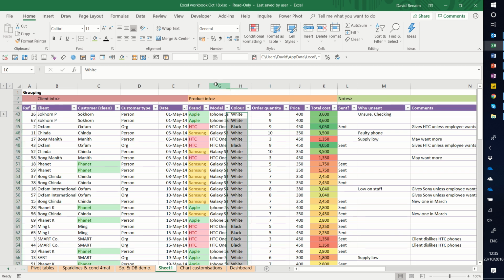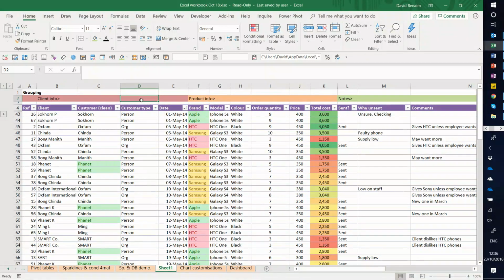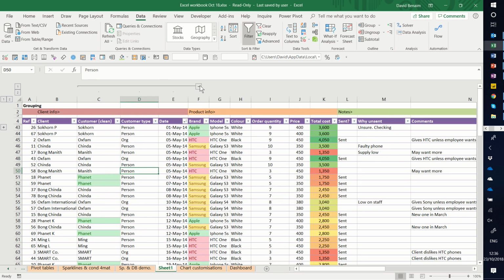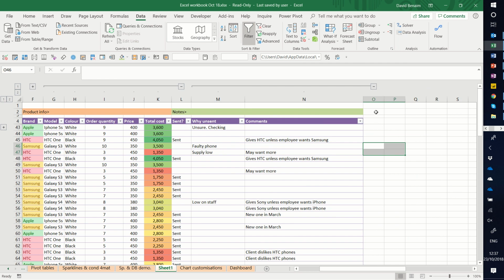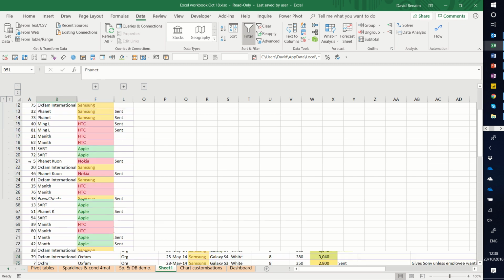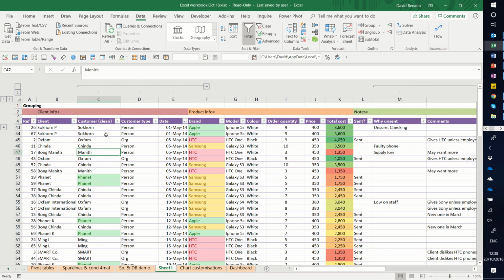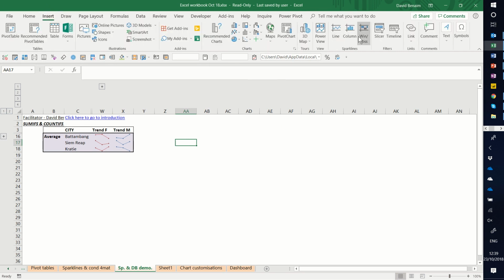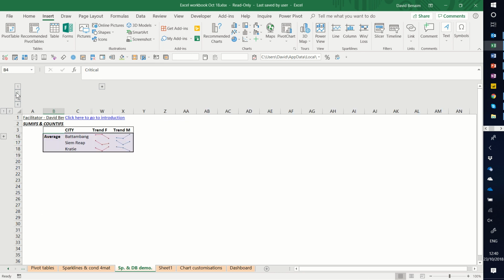Excel group vs hide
Almost every Excel user is familiar with the "Hide" feature, but experts dislike it as it leads to many errors. An alternative that does everything you would want from hide, but is easier to spot and goes further is "Group" and it's worth exploring!